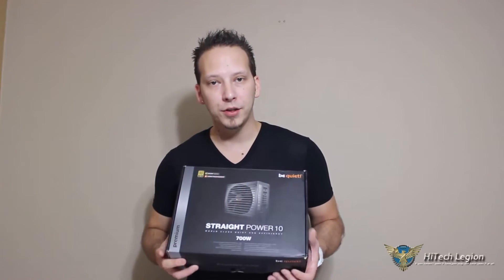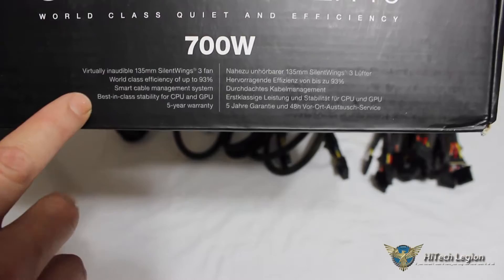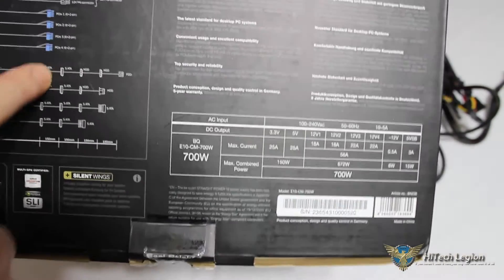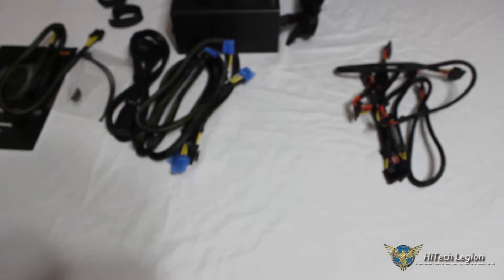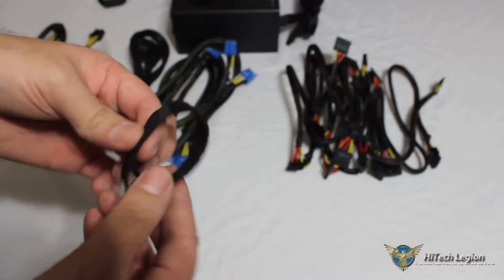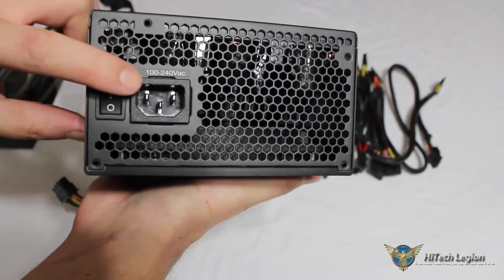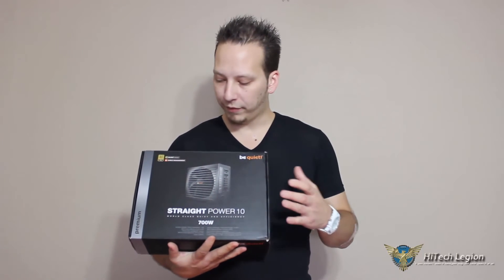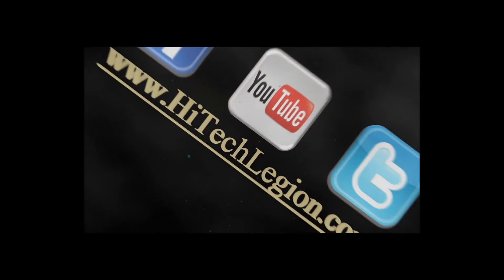be quiet! Straight Power 10 700W CM Power Supply Review Review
Just from reading the title, we get an idea of a reliable power supply, with a great gold efficiency rating, which has 700 watts of continuous power, and is semi-modular.

It is equipped with the new Silent Wings 3 technology which utilizes fins on the blades of the fan, as well as a funnel shaped intake port to direct the airflow into the power supply unit. The max sound produced at full load on the power supply is 23.1 dBA. Airflow inside your PC chassis can also be optimized with the be quiet! 700W CM (cable management), featuring all modular cables except for the 24-pin motherboard cable. Premium quality capacitors rated to 105°C provide maximum performance, reliability, and durability. With a full suite of safety protection circuitry built-in, as well as a 5 year manufacturer warranty, this power supply unit from be quiet! is sure to give you the longevity and reliability you are looking for. Along with cable lengths designed even for large computer cases, an 80 plus gold certification efficiency rating, SLI and Crossfire certification, support for C6 and C7 power states, and full Intel® Haswell support, the be quiet! Straight Power 10 series of power supplies, pack everything you need into a well-designed package.

2015 HiTechLegion.com